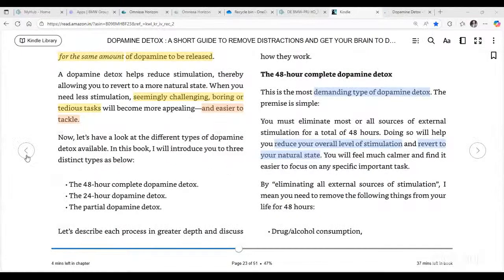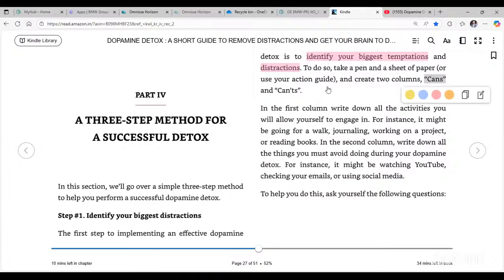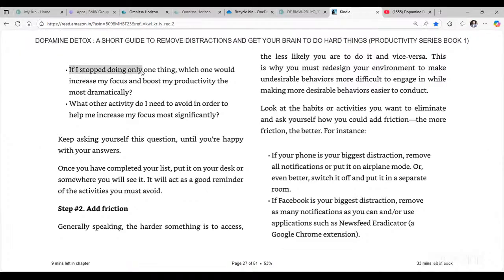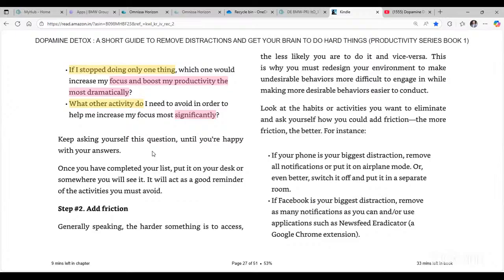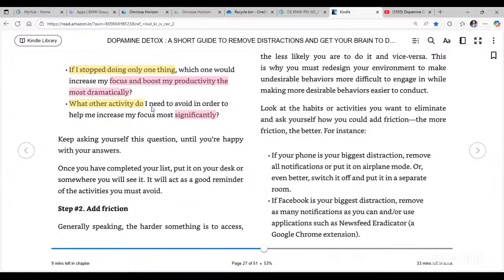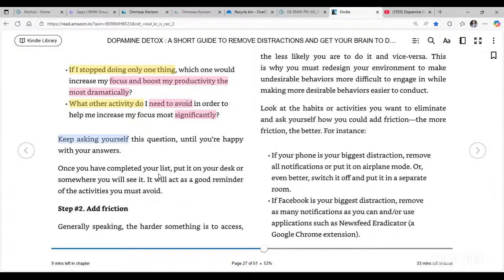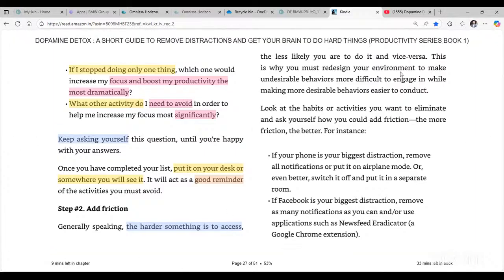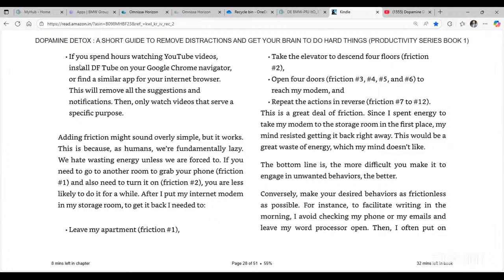Dopamine Detox - 9